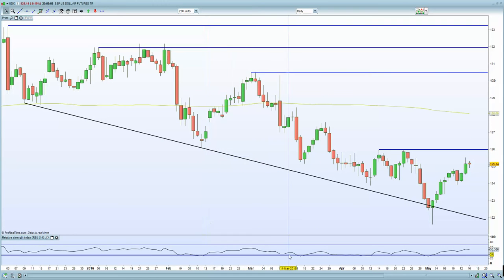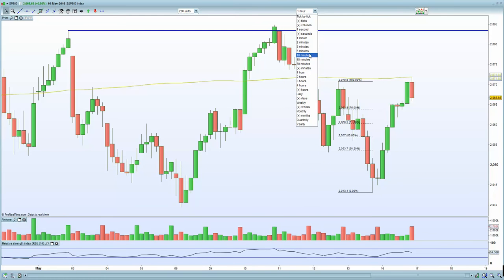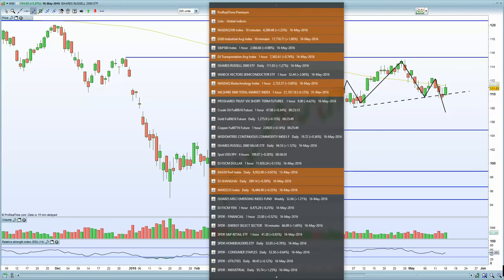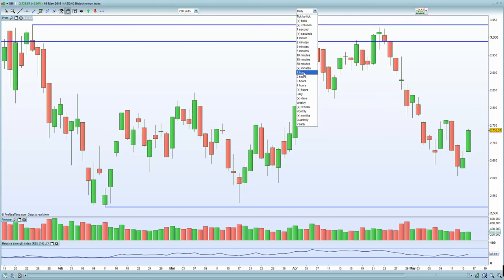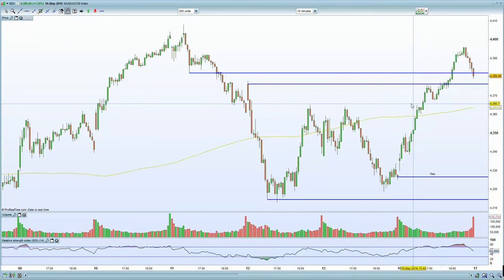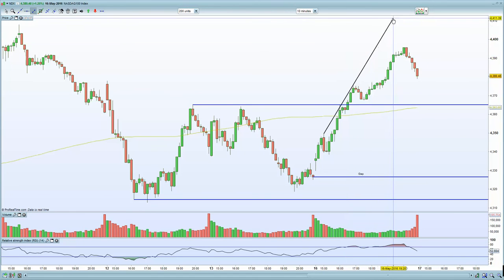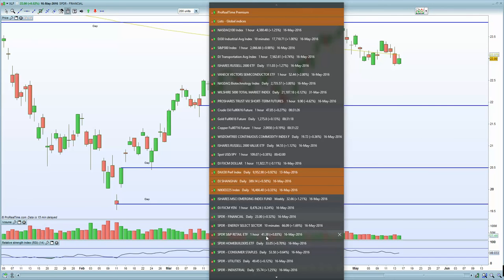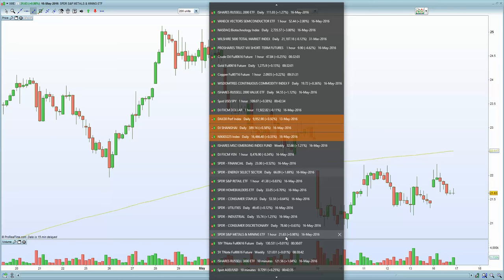US markets short squeeze on the back of stronger oil. bearish Chinese data ignored?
S&P 500 H&S formation still remains active .